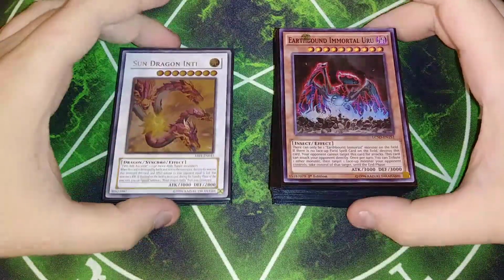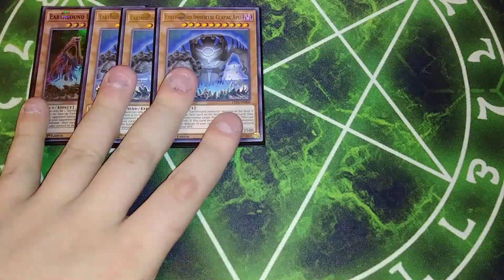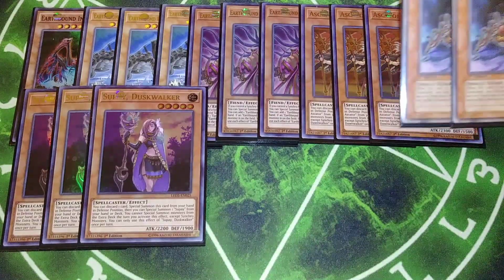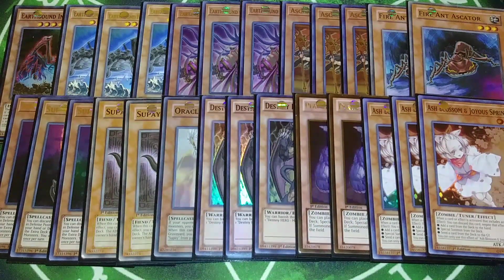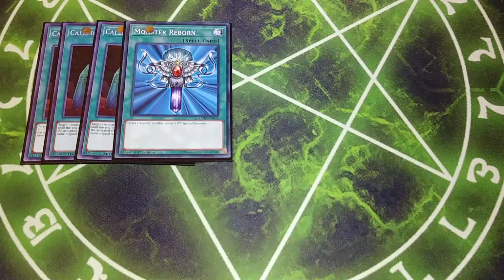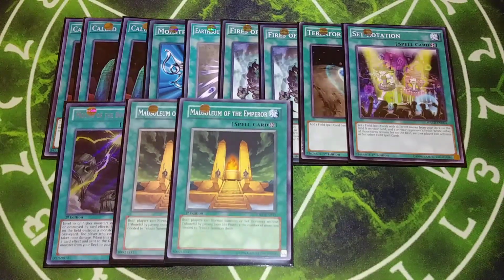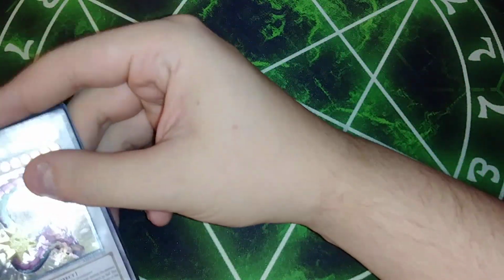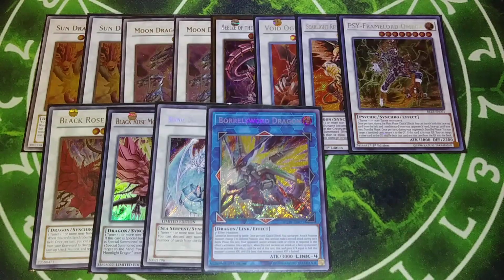EARTHBOUND IMMORTAL DECK PROFILE (OCTOBER 2019) YUGIOH!